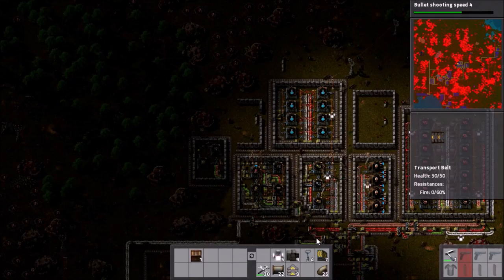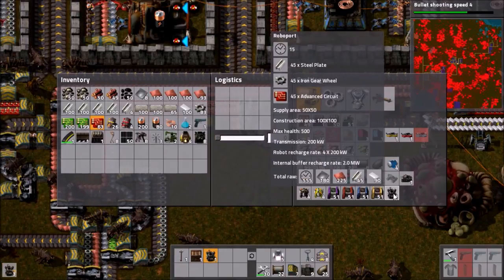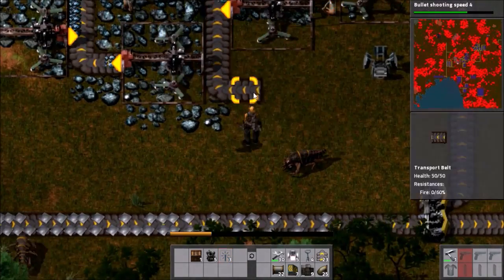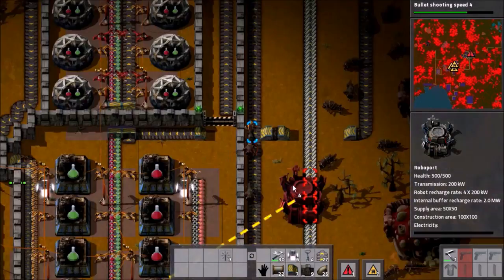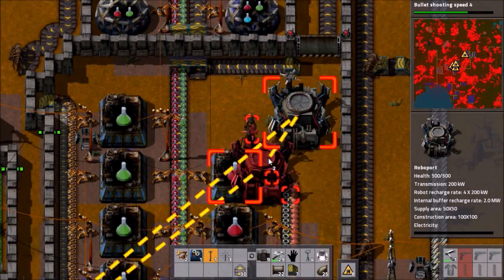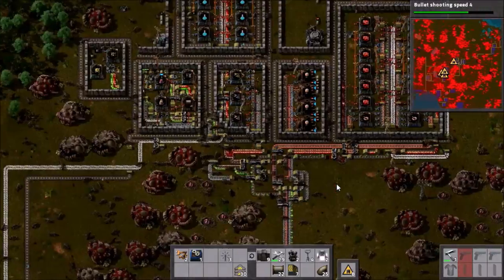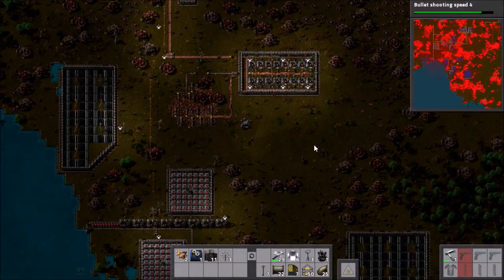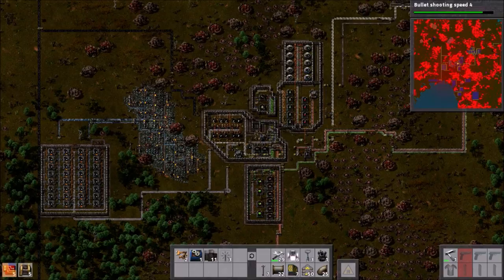Factorio: Living With Biters Ep#37: Logistics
With bot production finally underway, Bentham starts building a logistics network covering the main base and blue science areas while the bots are crafted. But returning to the main base, Bentham finds that the biters have sabotaged production...

Current version: 0.11.22 Stable